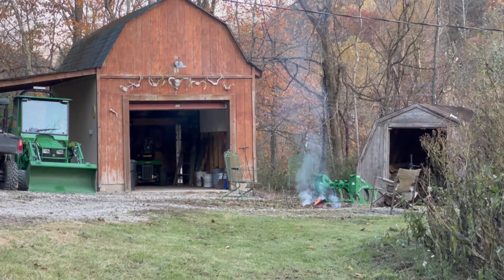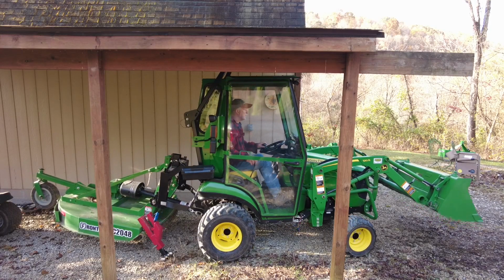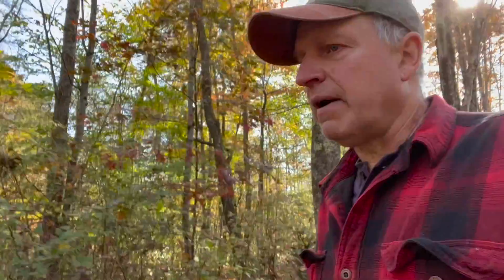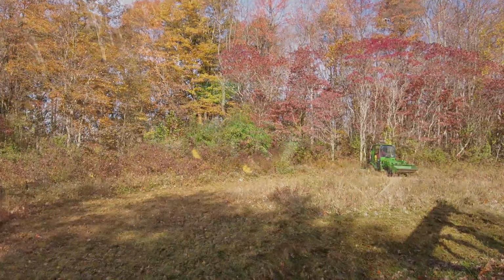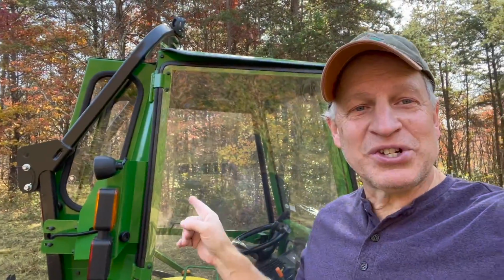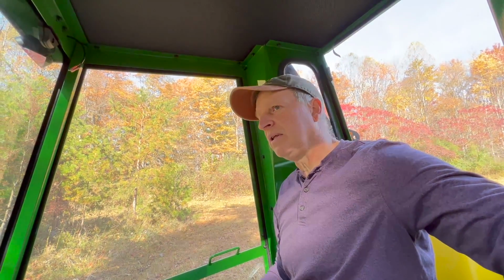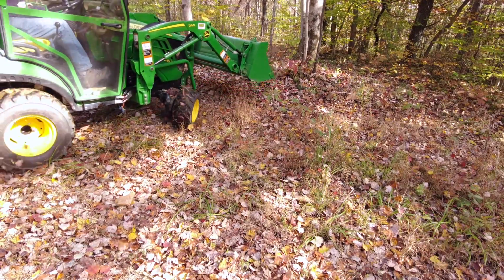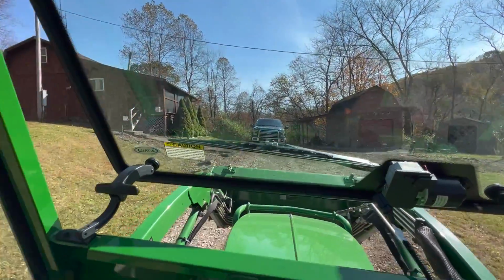John Deere 1025R: Brush Hogging, Getting Lost, And A Close Encounter With A Primary Power Line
I hook up the Frontier RC2048 to access the rear of our property.  On the way I get up close and personal with a power line and get lost.  It's a great day to clear some hunting paths and clear our a field.

Video equipment:
DJI Mavic Air 2.
DJI Pocket 2.
DJI Action Cam.
MacBook Air.
Insta360 One X2
DJI Mic